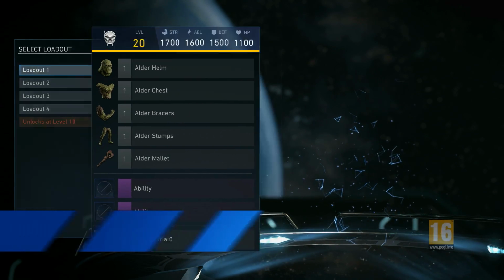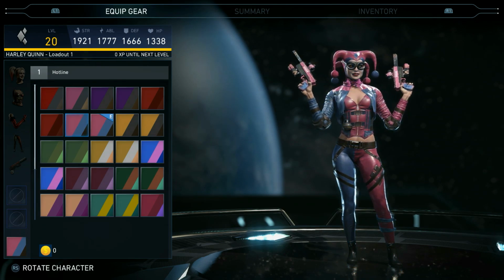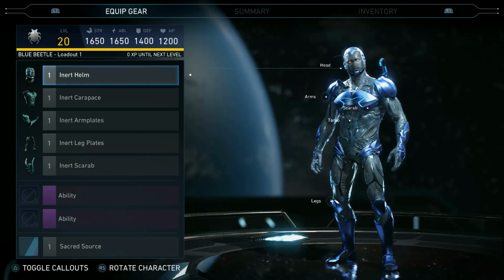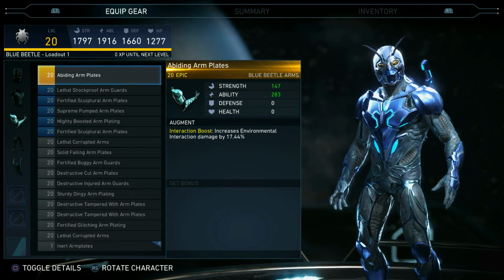Injustice 2 - 7 Things You Need To Know About Gear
Hollie introduces some brand new Injustice 2 gameplay on PS4, and finds out everything you need to know about the brand new gear system.